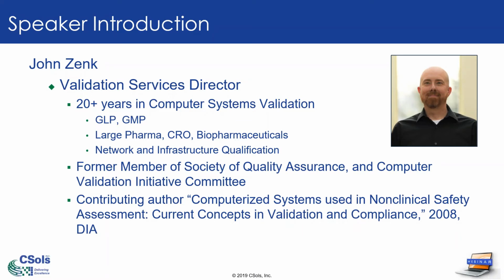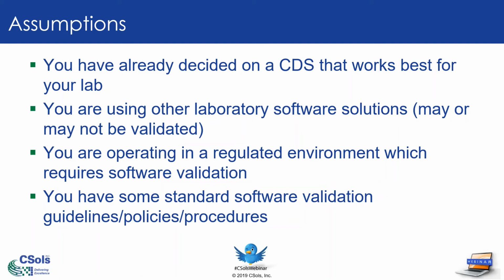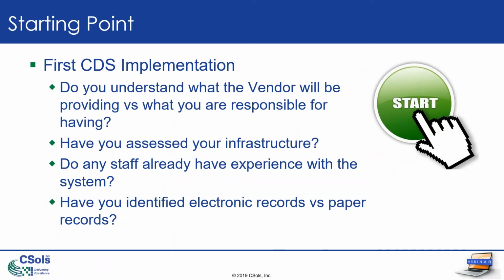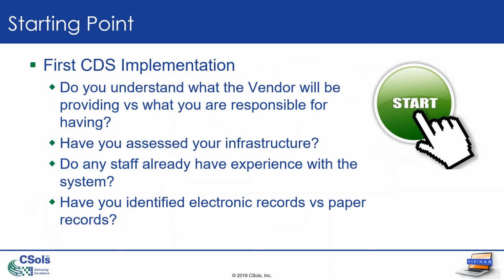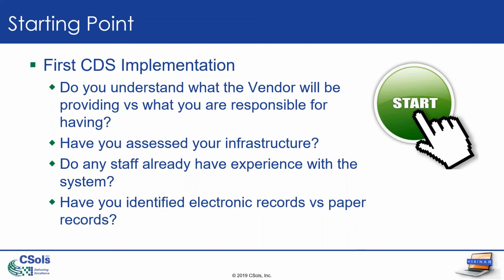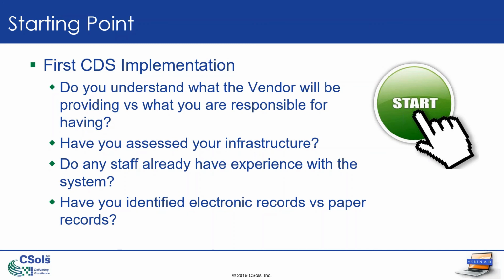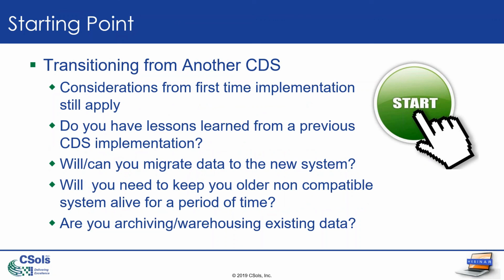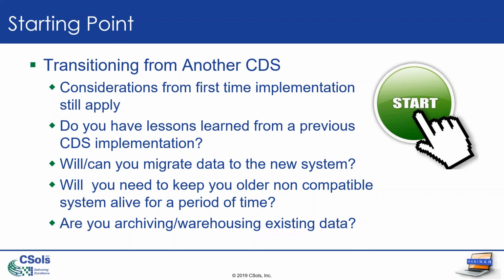Implementing and Validating a CDS - Things to Consider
Chromatography Data Systems (CDS) are becoming increasingly sophisticated, providing greater potential for productivity and efficiency gains within your lab.  In order to extract the greatest value from your CDS, it is important to understand what’s involved in the implementation and validation process before you start your CDS deployment.

In this one hour webinar, learn the key things to consider when implementing and validating your CDS.